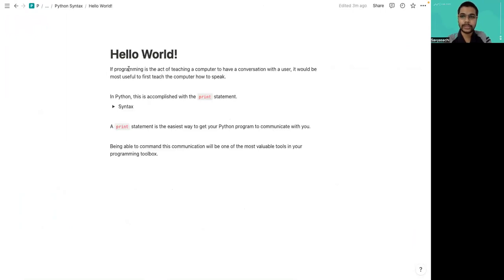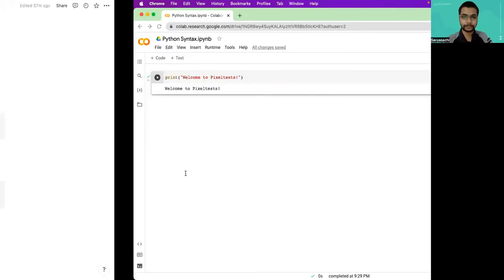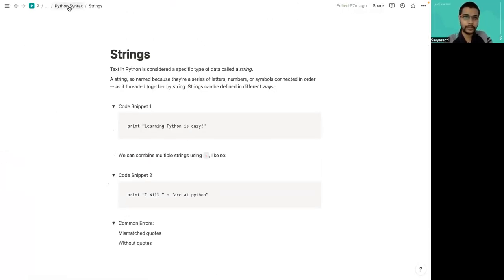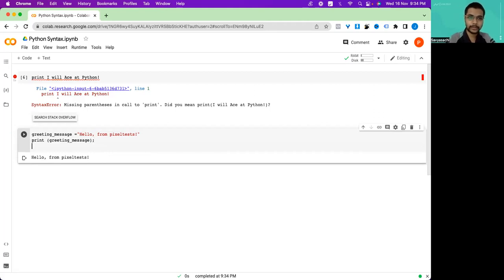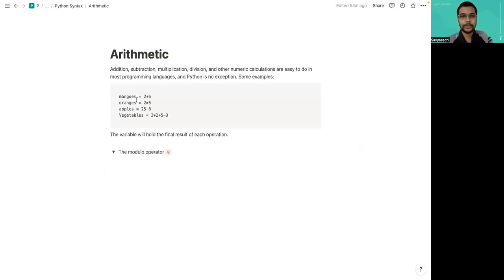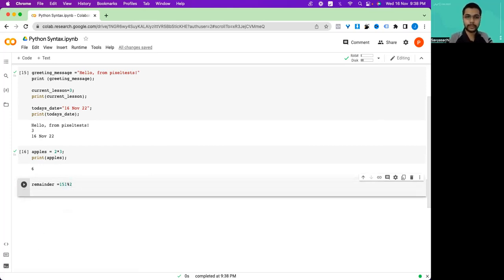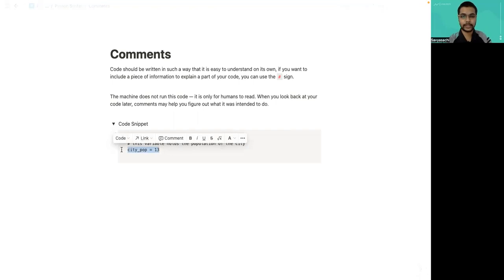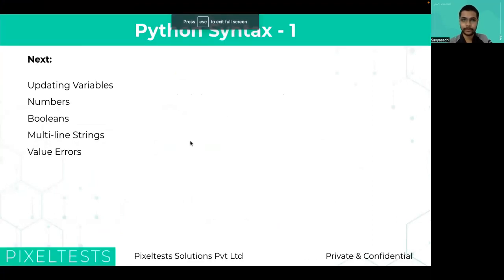Learn Python in 10 Minutes : Module 1 :: Python Syntax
Contents

00:00 Intro
00:56 Hello World!
02:18 Strings
04:40 Variables
07:48 Arithmetic
10:49 Comments